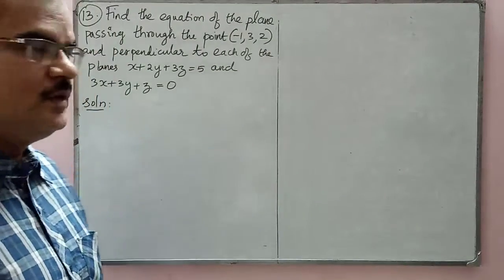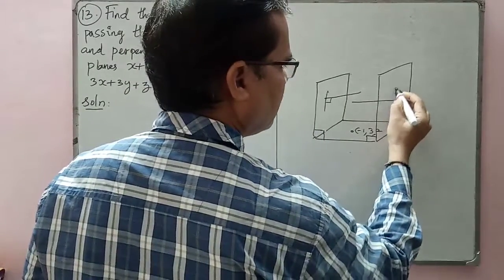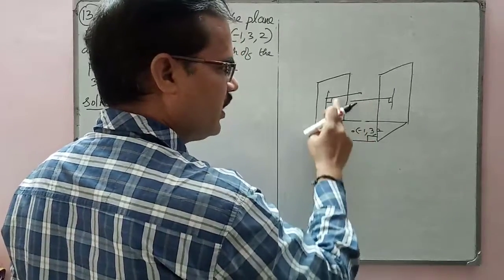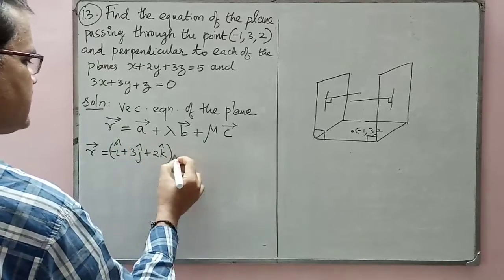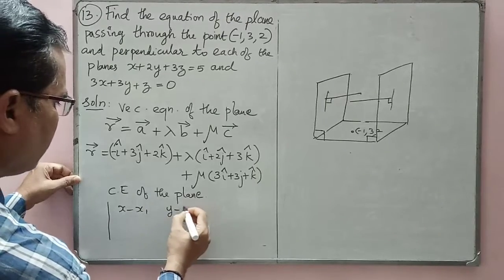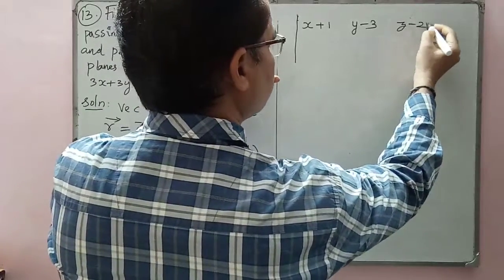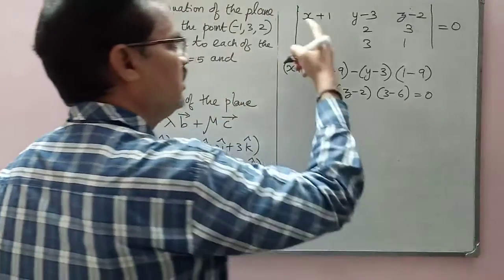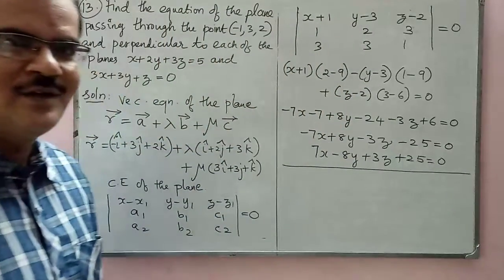3DGeometry Misc Ex Q.no.13